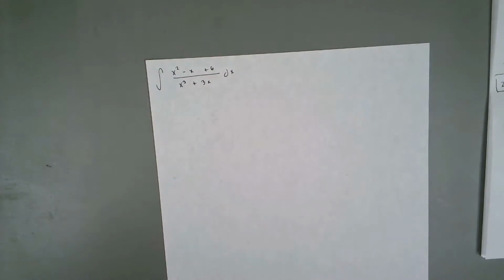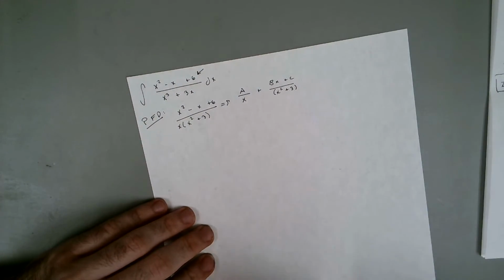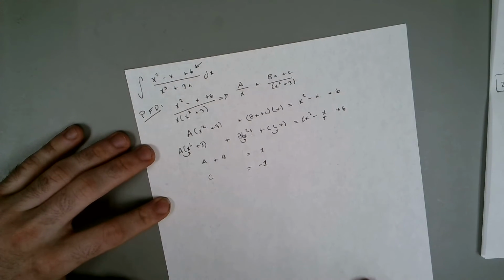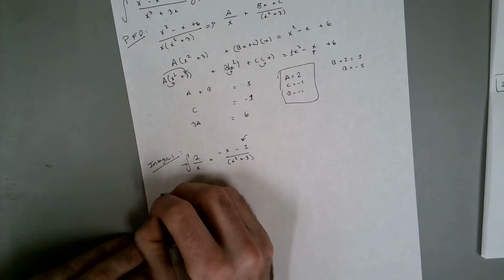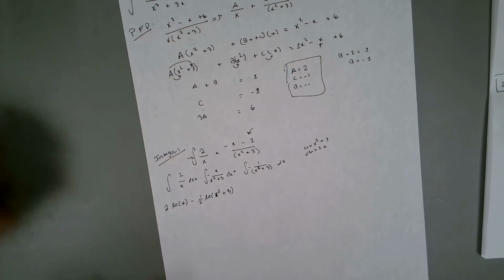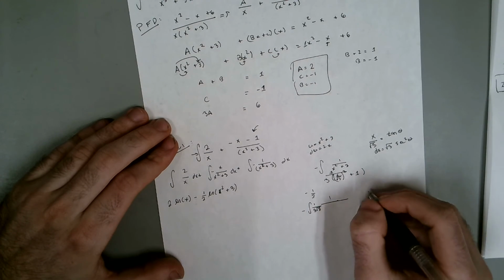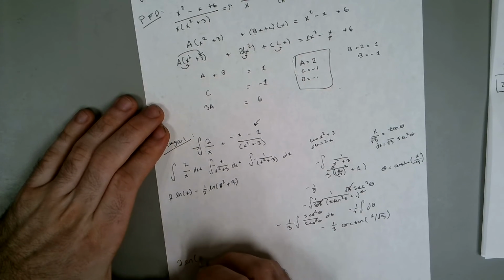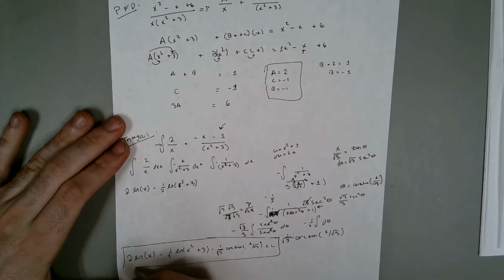x^2 x + 6 x^3 + 3x